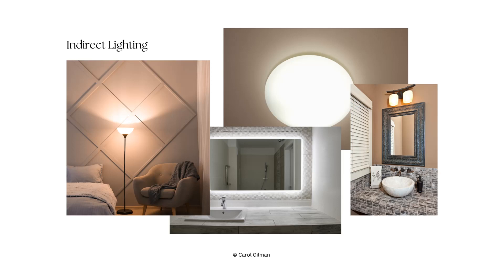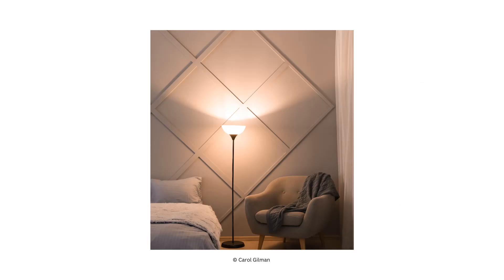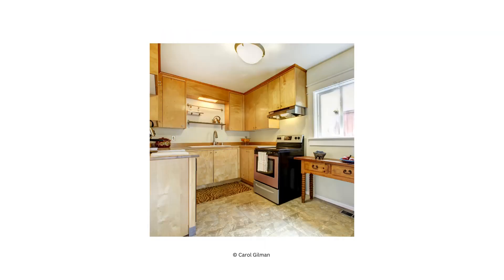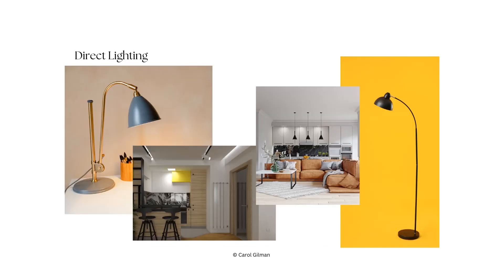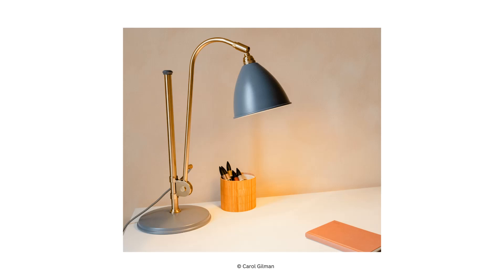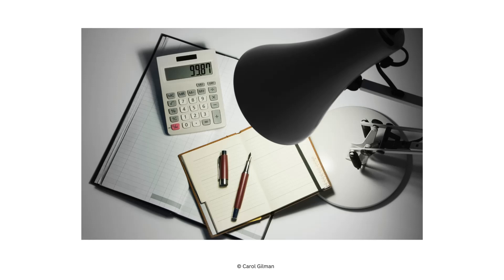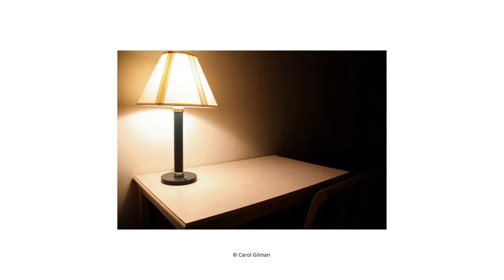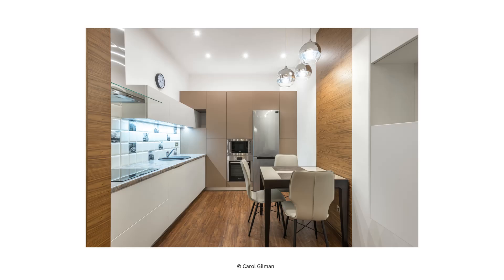Direct & Indirect Lighting - Home Lighting Design Ideas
Discover the basics of indirect and direct lighting in our homes.  Explore the differences between direct and indirect lighting, examples of each type of lighting, and how we use them provide different lighting effects.  I'd love to hear what you think about this topic.  Share your insights in the comments.

Video Key Moments:
0:00 Overview
0:47 Indirect Lighting
5:30 Direct Lighting
9:24 Home Lighting Ideas
9:51 Kitchen Lighting
11:56 Living Room Lighting
14:39 Bathroom Lighting
15:40 Bedroom Lighting

Music Artist:
Asher Fulero